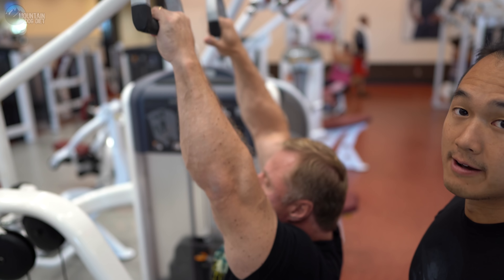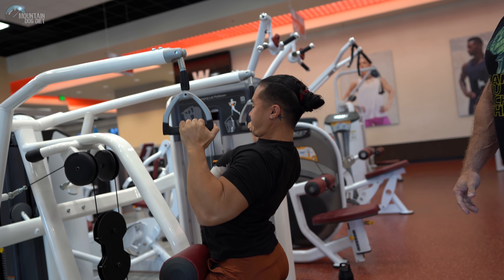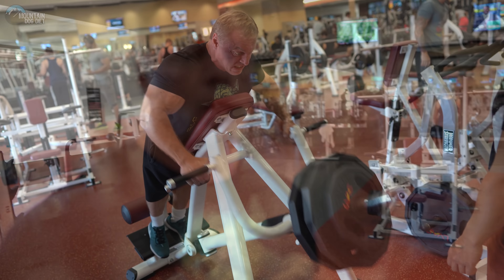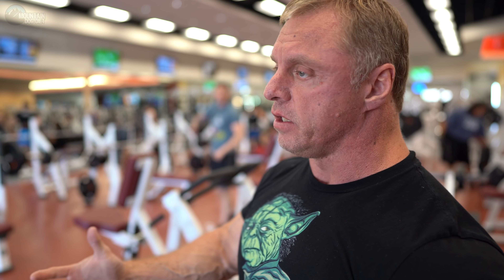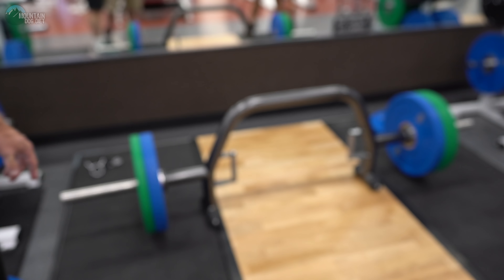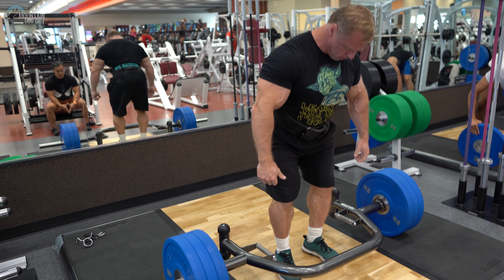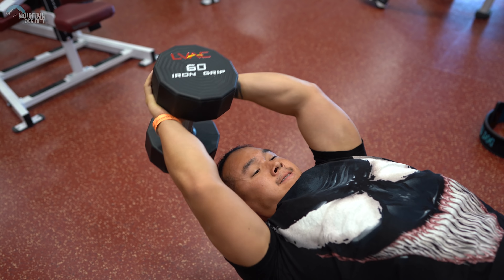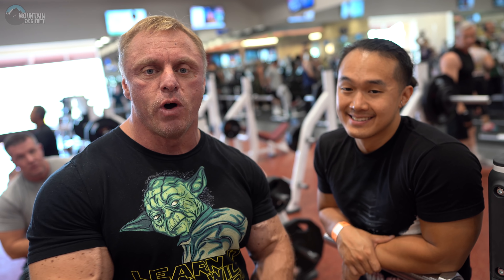Well Rounded 5 Exercise Back Workout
Are you looking for a well rounded back workout.  If so this five exercise back workout is for you.  In this workout we are at the massive new LVAC in Las Vegas.  This is a 100 thousand square-foot gym that has just about anything you could ask for.  We crushed our back so give this workout a try and let us know how you liked it.

Also be sure to check back as we have a lot more videos from Las Vegas that are about to drop.  To see the rest of the video please check out our Olympia 2019 playlist

Give Eugene Teo a follow on his IG:  @coacheugeneteo

2005

2007

2010

2011

2012

2013

2014

2015

2016

2017